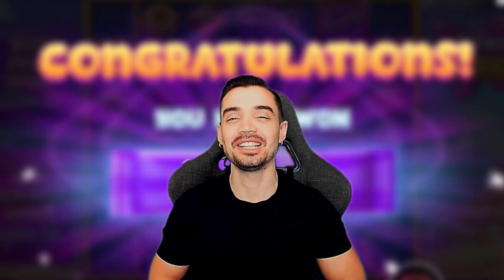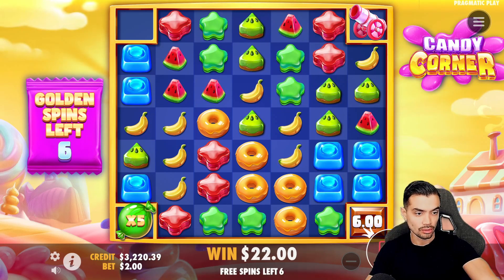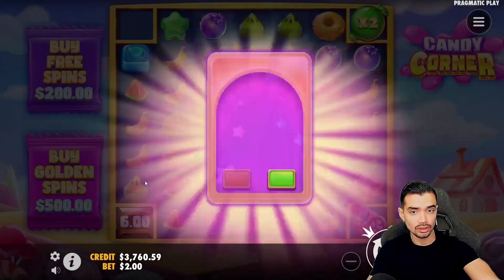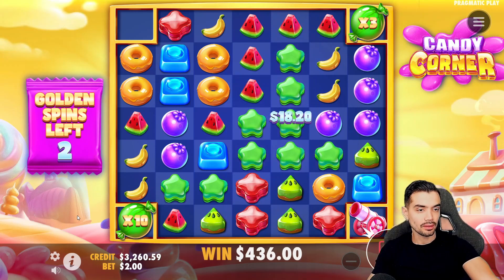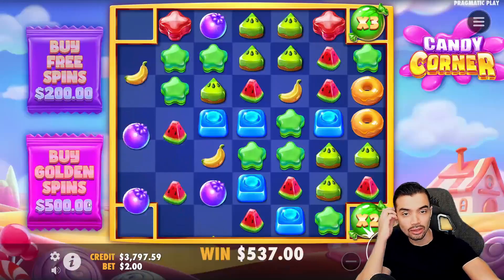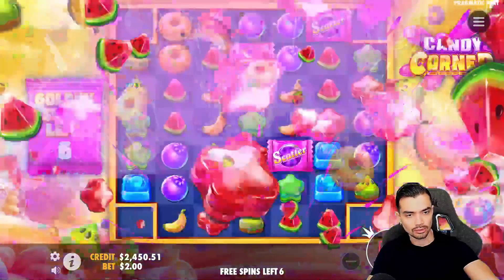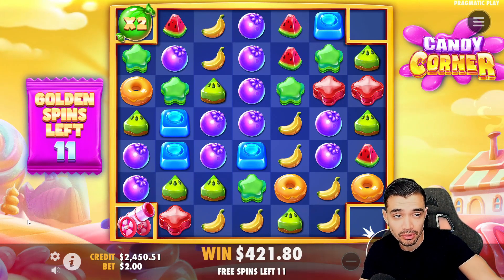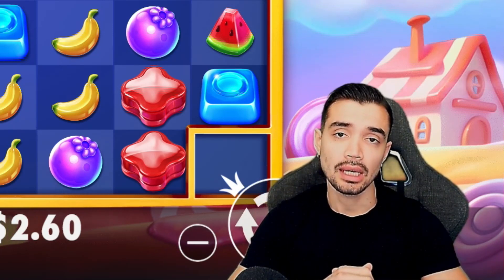WE GOT 42 SPINS ON THIS BONUS! WILL WE MANAGE TO CRUSH THE CANDY CORNER? | FEHNO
🎞️ Video: We got 42 spins on the Candy Corner bonus, will we win big or not?

This content is intended for viewers aged 18 and over. Please gamble responsibly. Remember, gambling is for entertainment, not a way to earn money. The odds are always in favor of the casino, and there is a risk of losing money. Set a budget, stick to it, and never gamble more than you can afford to lose. I do not recommend gambling as a way to make money. Enjoy the experience, celebrate responsibly, and learn from every outcome. Have fun and stay safe!

❗Make sure to conduct your own research to verify the accuracy of these offers before playing or making any purchases.